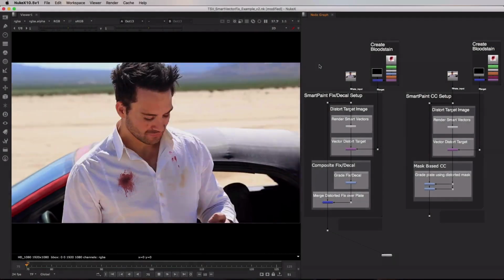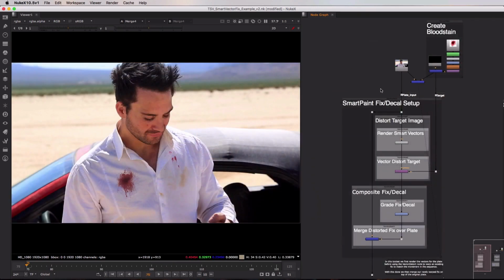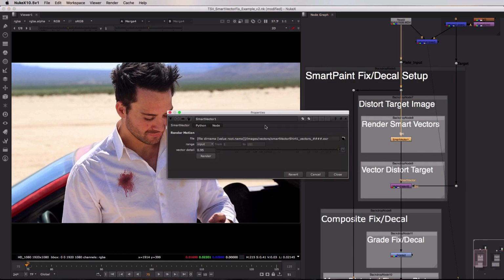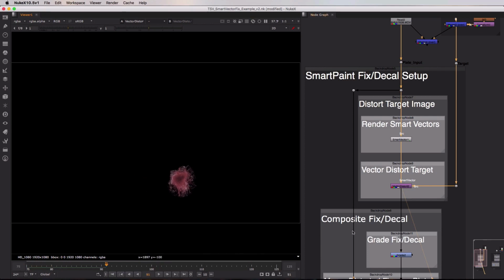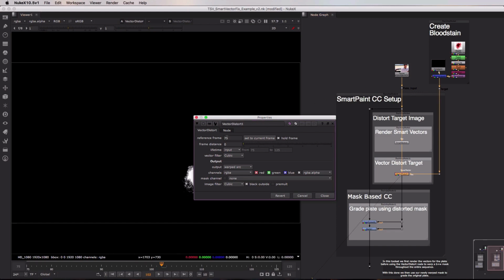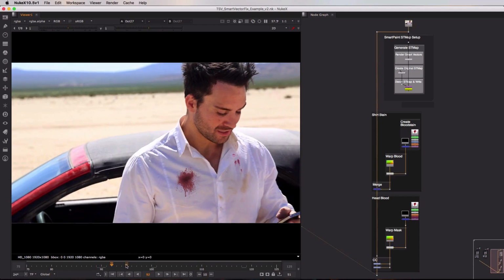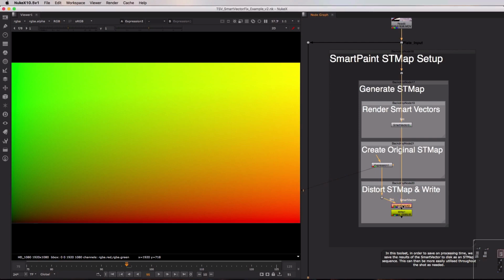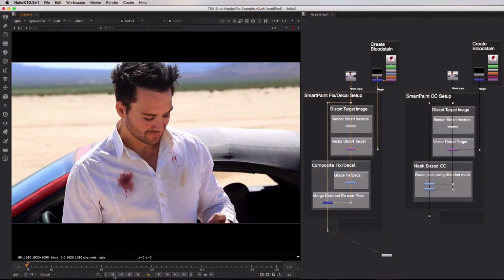The SmartVectors Toolset: Perfectly Track & Warp Elements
Perfectly track VFX elements such as blood stains and bullet wounds onto organic elements moving characters, water or any organic element using the Smart Vector toolset in Nuke. This method allows you to add fine warping details to elements which would be challenging using traditional tracking methods.